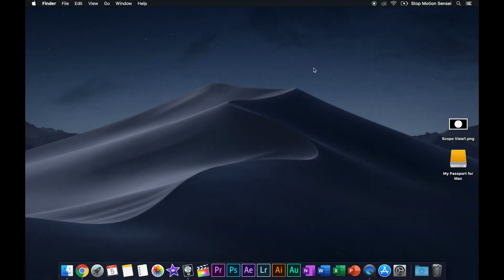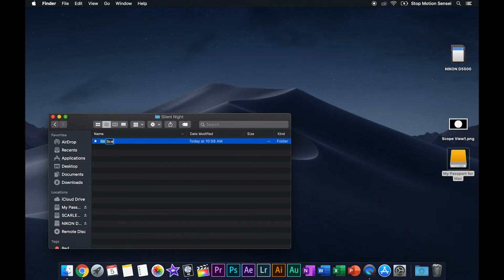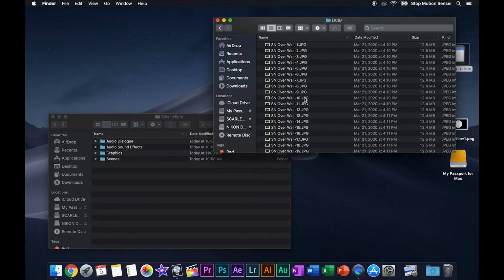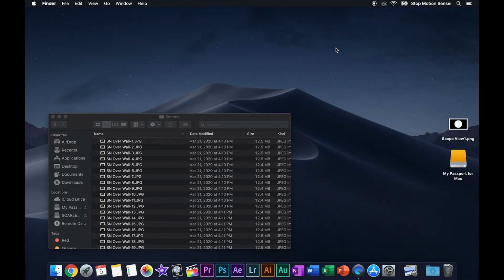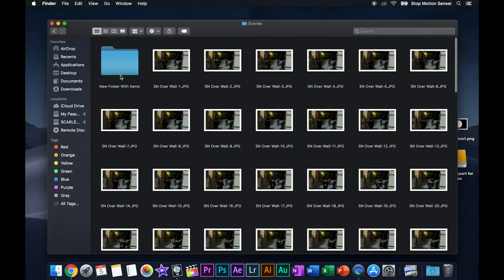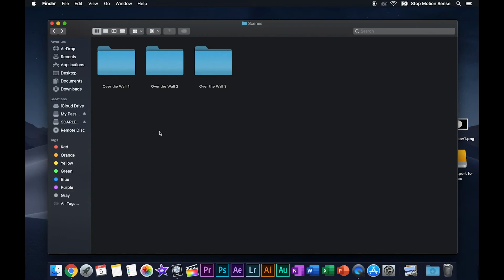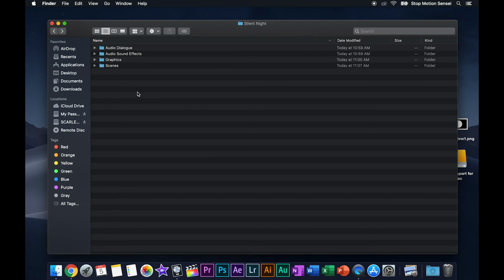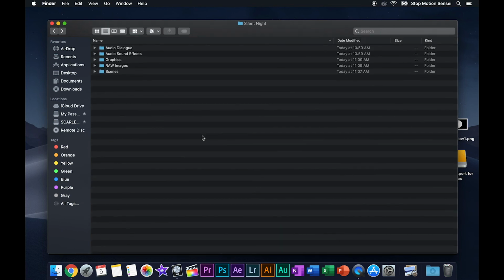Video Editing Organization - Essential Course Video 7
I'll show you how I set up my editing workflow. Be precise and efficient with these photo and video organization tips.